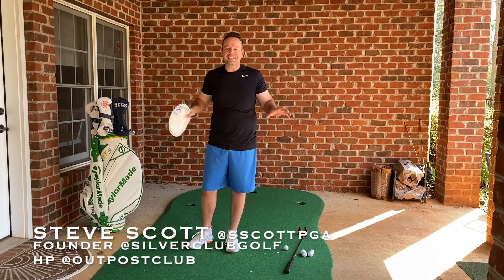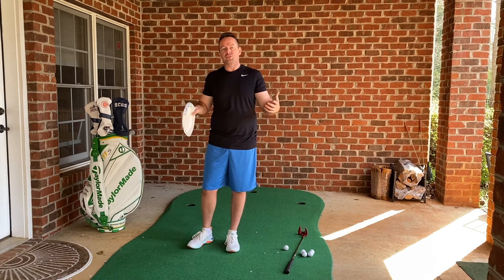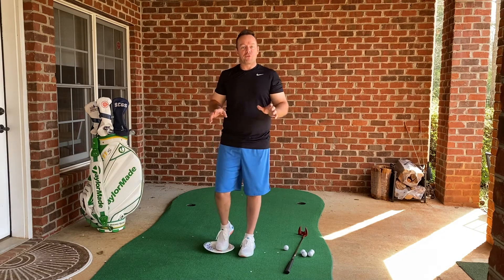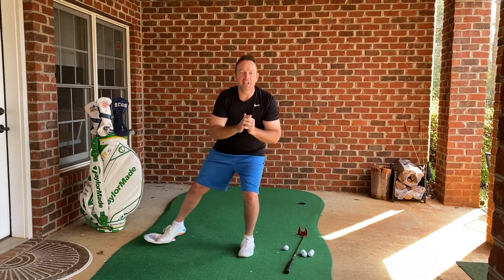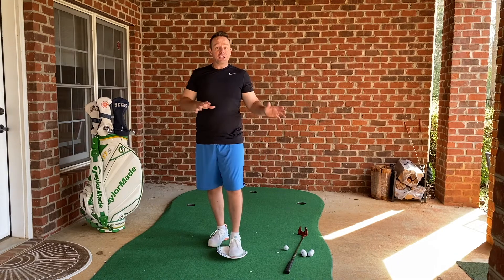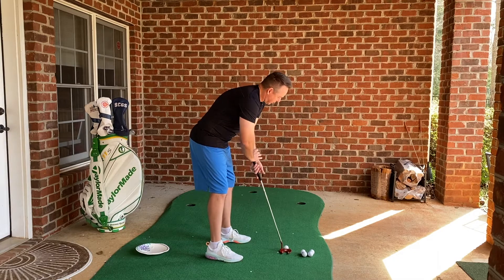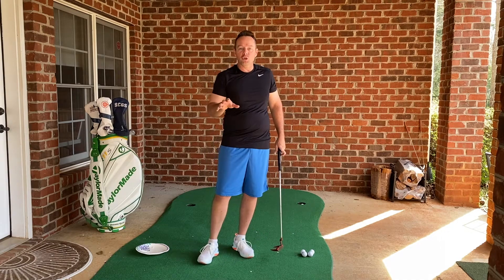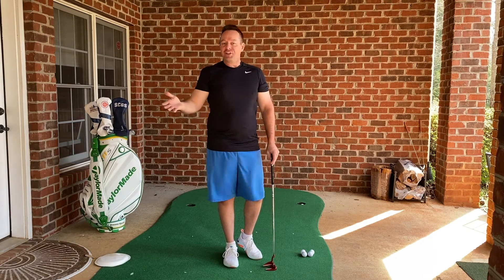Steve Scott's Golf Fitness - Putting Tip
A great drill to both strengthen your legs and your putting for pressure situations.